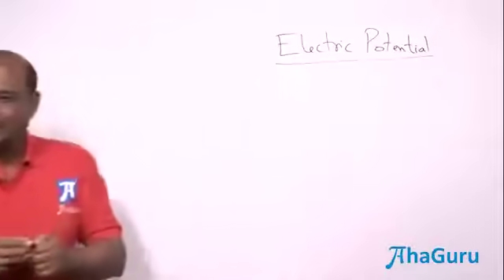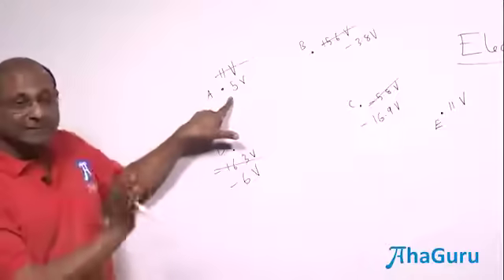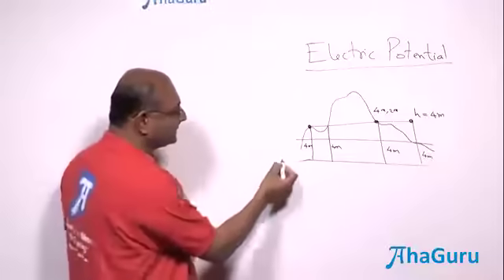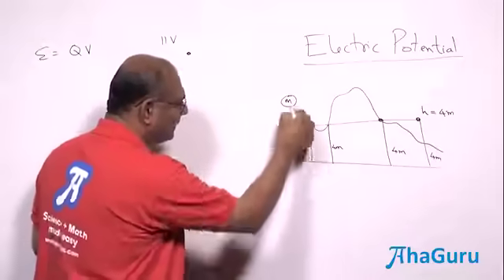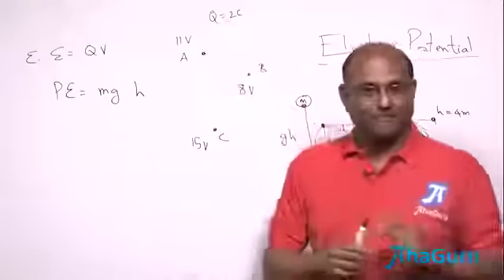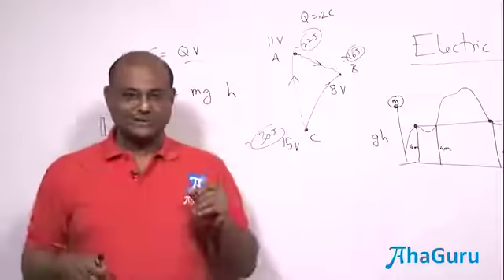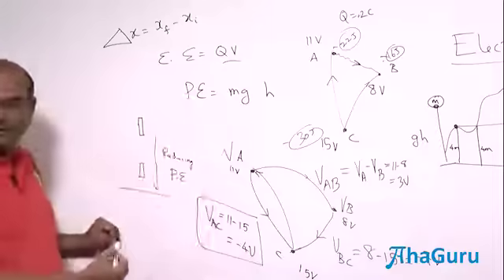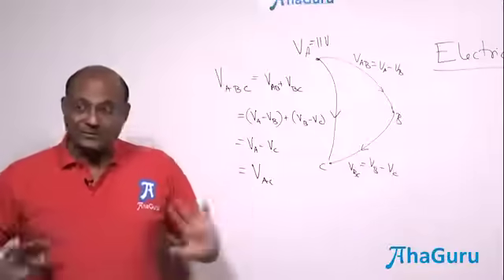Electric Potential - Class10 Physics | Chapter 12 Electricity | AhaGuru Prof. Balaji Sampath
Concept of Electric Potential into simple, easy-to-understand steps! 💡

Introduction to Electric Potential - Class10 Physics | Chapter 12  Electricity | AhaGuru Prof. Balaji Sampath

In this video, you’ll learn:
✅ What is Electric Potential?
✅ How is it related to Electric Charges?
✅ The formula and units of Electric Potential.
✅ Real-life examples to understand its importance.

Happy Learning!